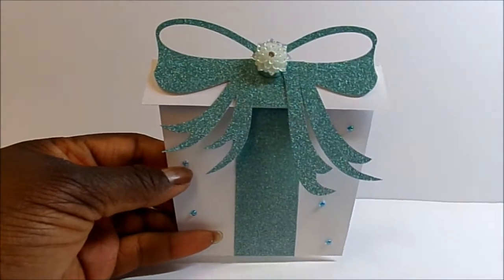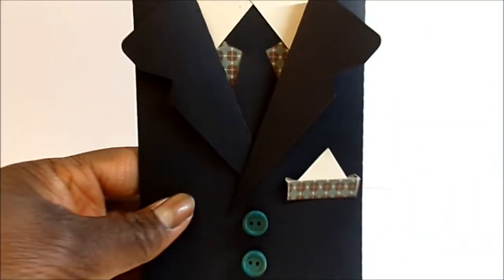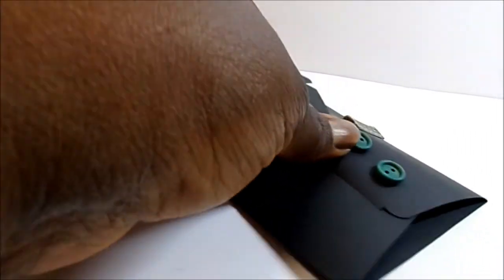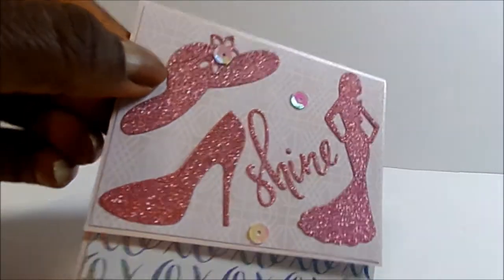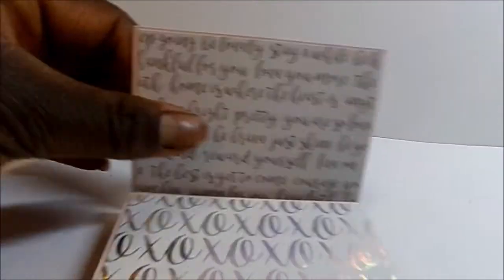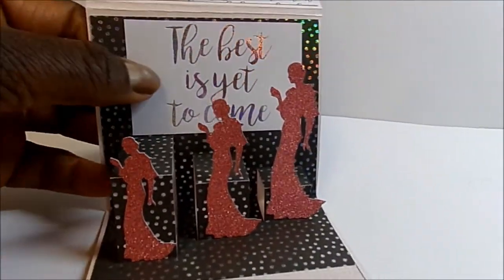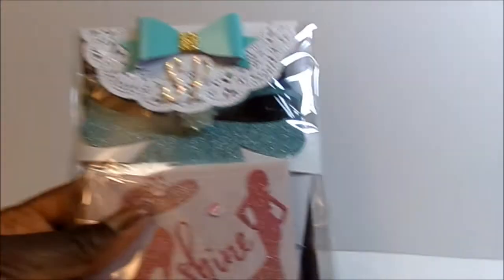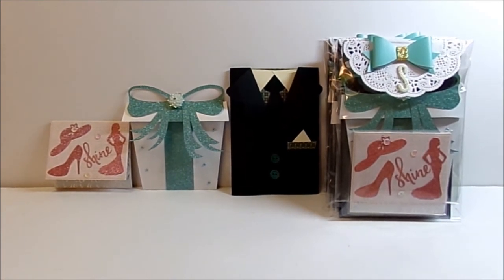My Gift Card Holder Swap for Simply Shanta